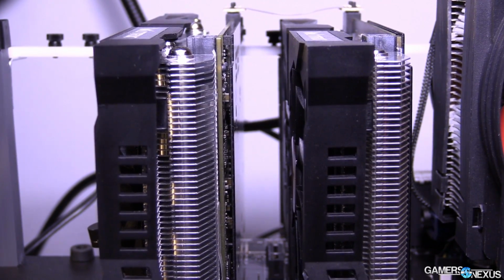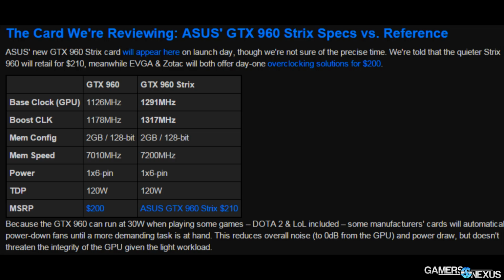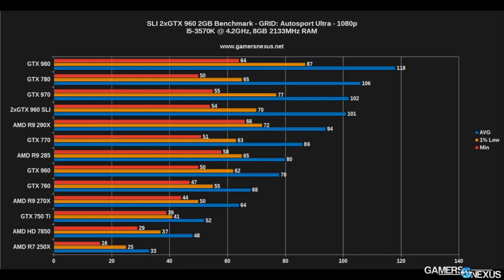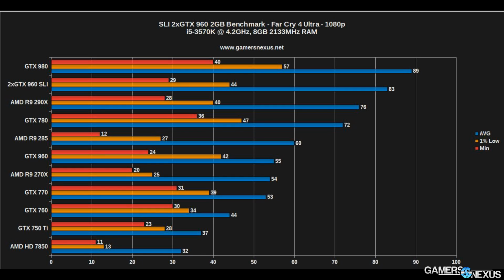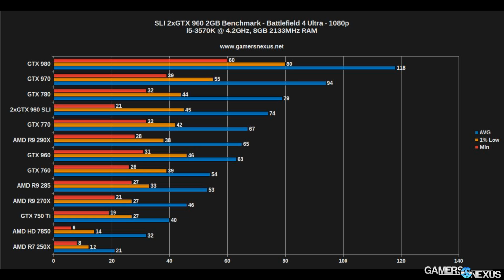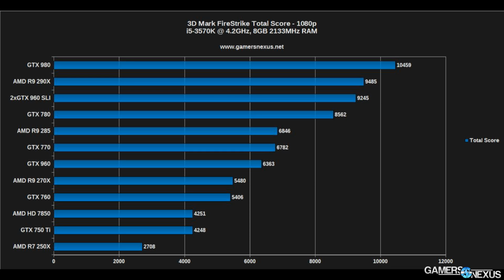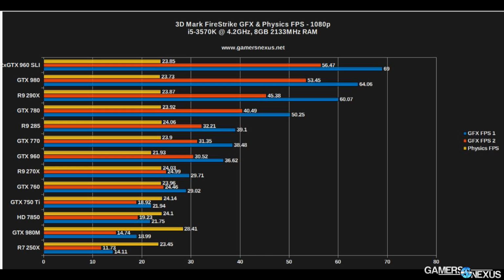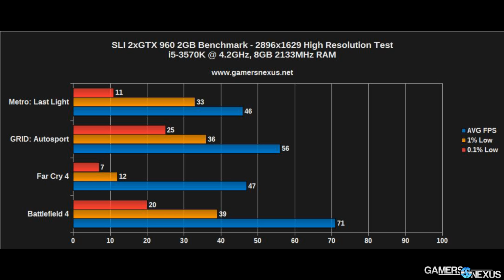Benchmark: Asus Strix GTX 960s in SLI - Is it Worth It?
This benchmark looks at ASUS' GTX 960 Strix video cards in SLI, attempting to determine whether or not SLI 960s are worth it compared to the 970/980 or 290X. Article